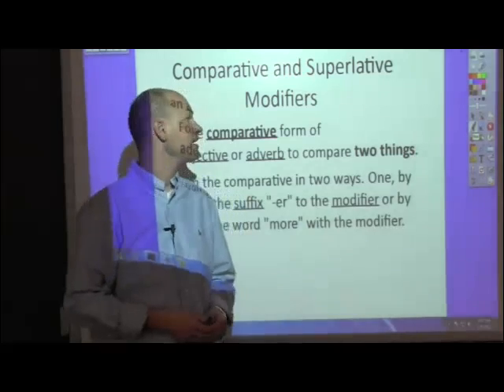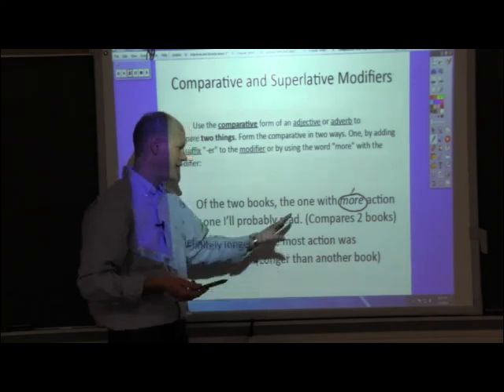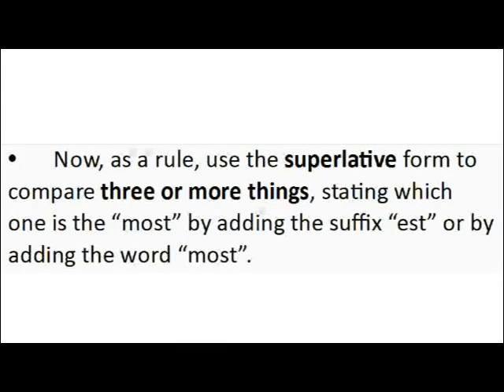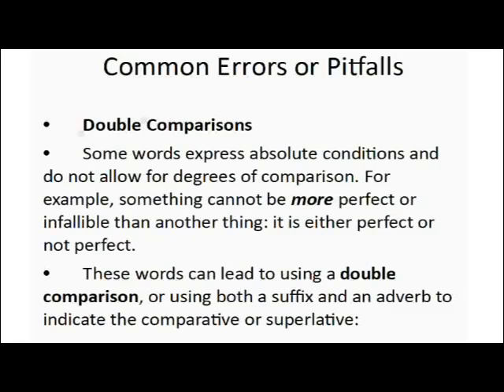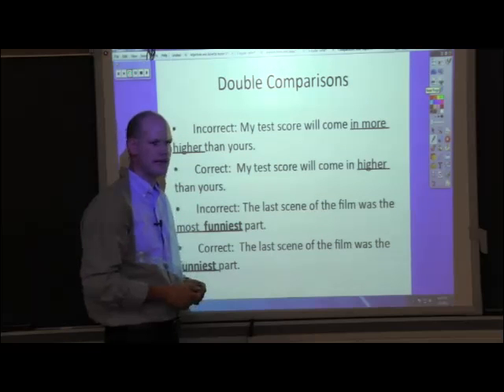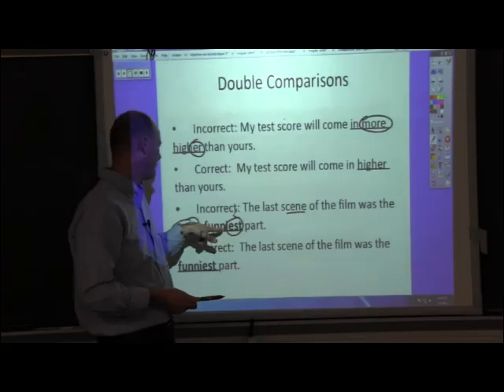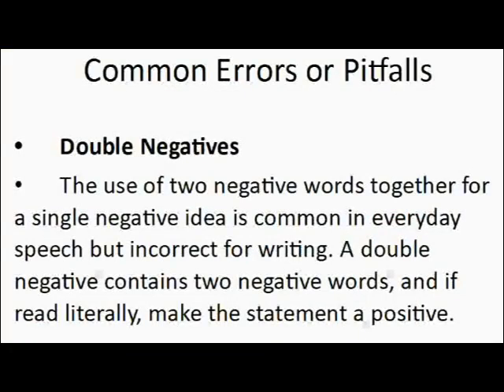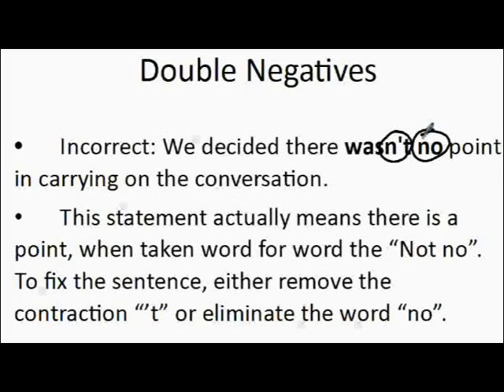Modifiers Comparatives and Superlatives